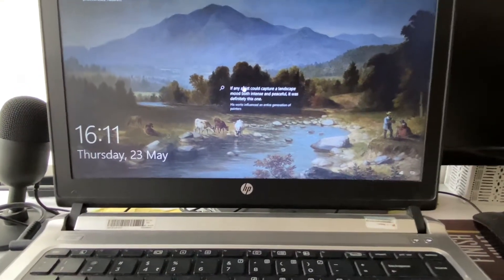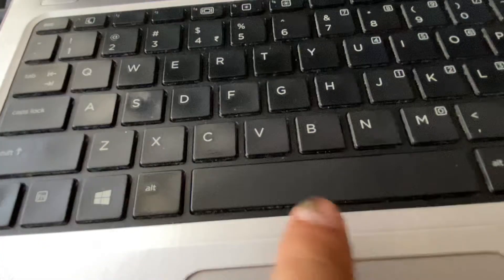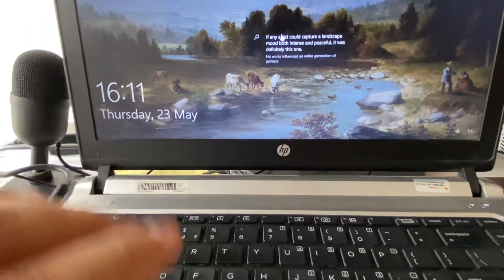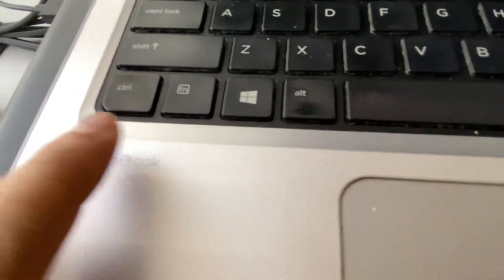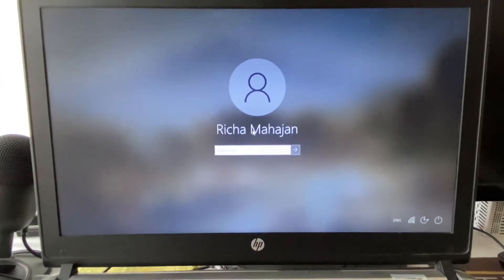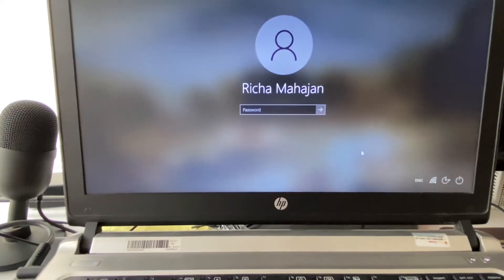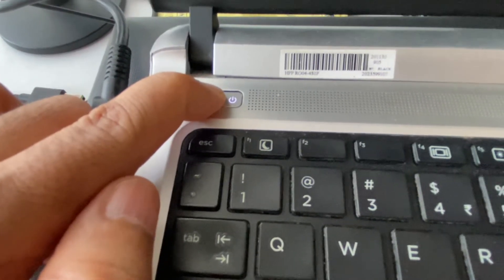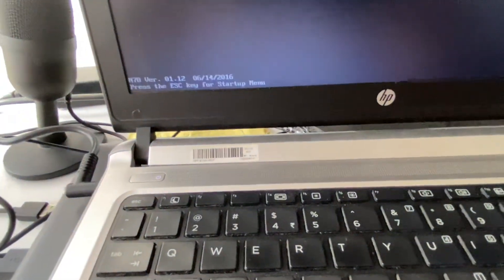Laptop stuck at Login Screen or Login Wallpaper - (3 Ways to Fix)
Laptop stuck at Login Screen or Login Wallpaper
Windows 11 Laptop stuck on welcome screen
Windows 10 Home stuck on welcome screen